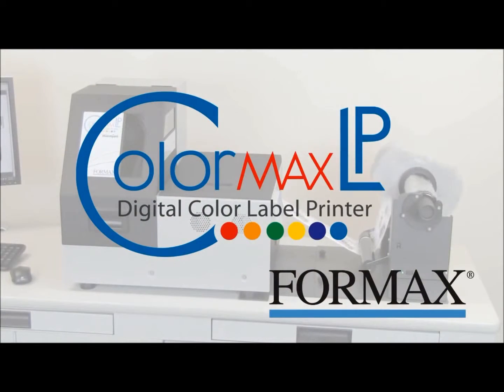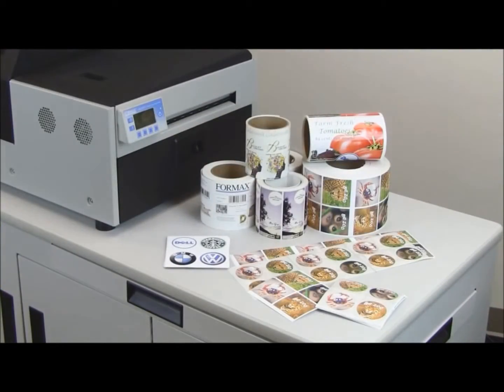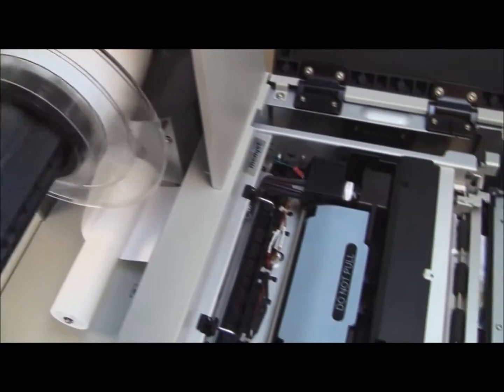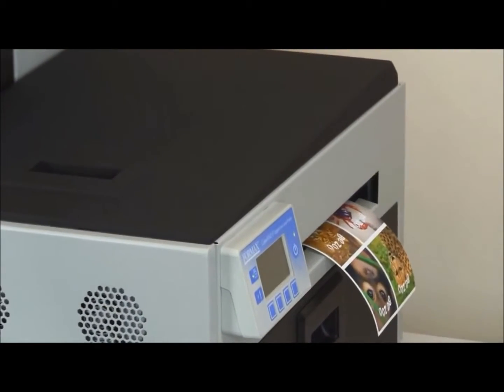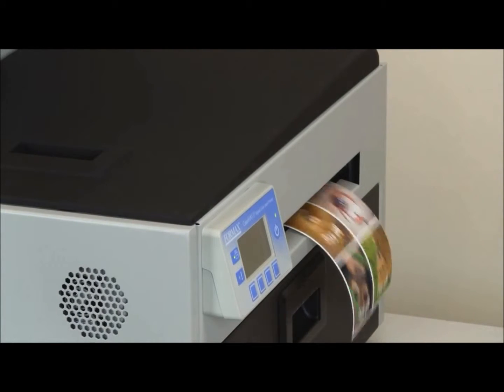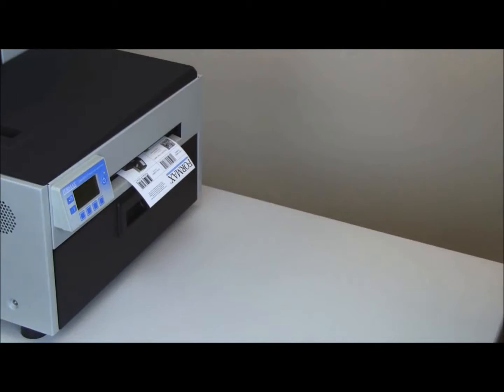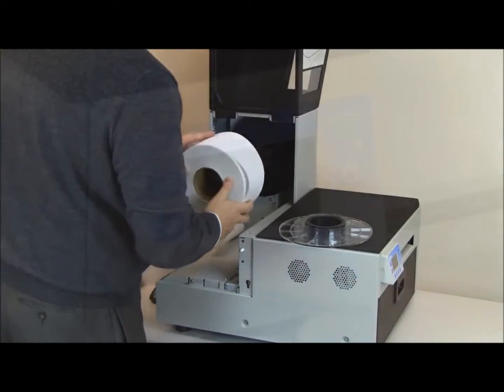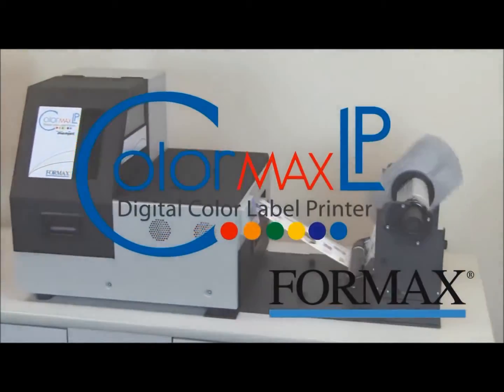Formax ColorMax LP Label Printer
The ColorMax LP Label Printer from Formax.